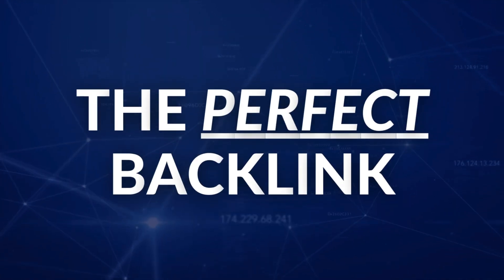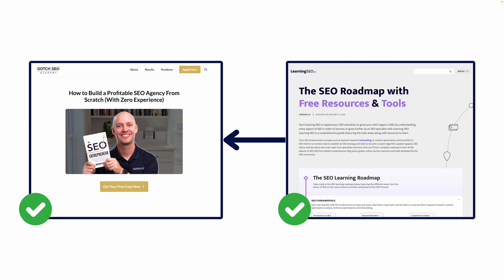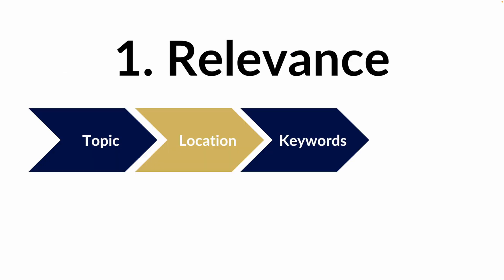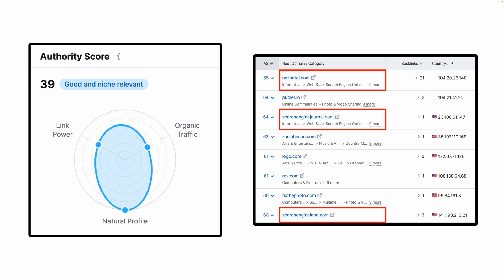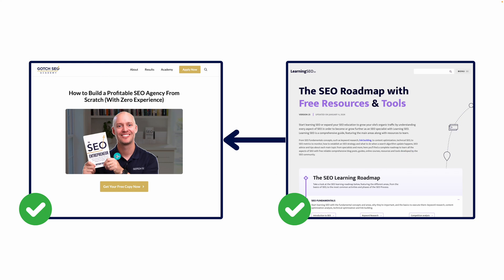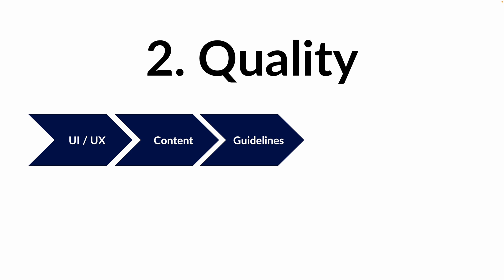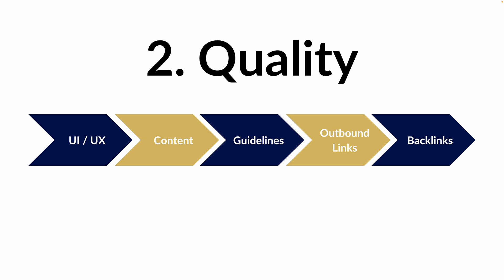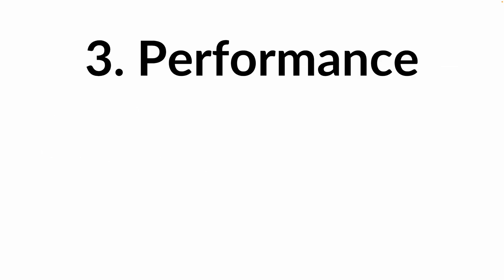Never Waste Money on Backlinks Again